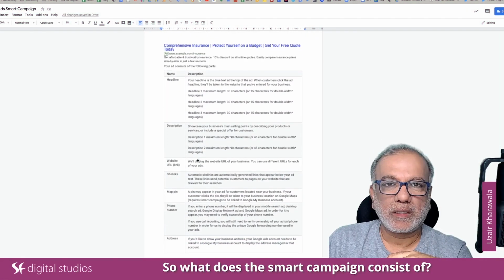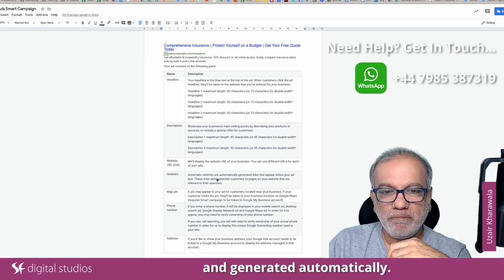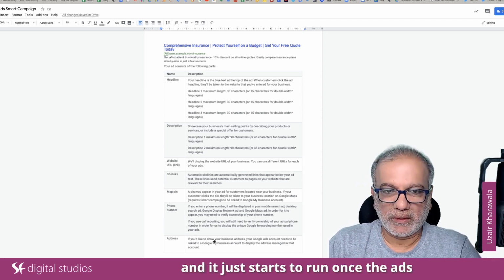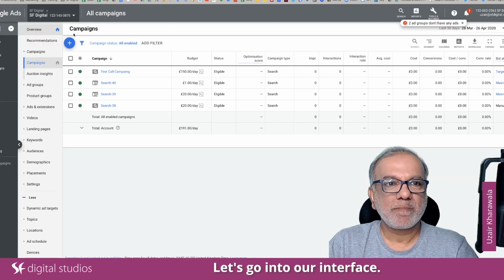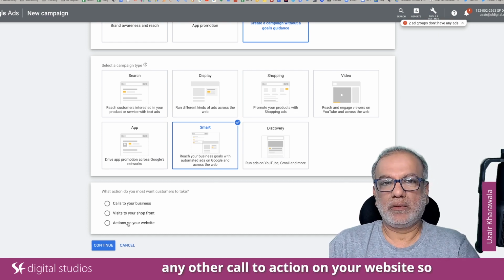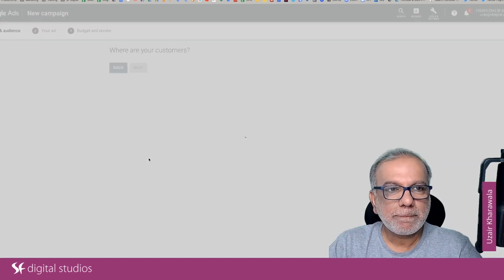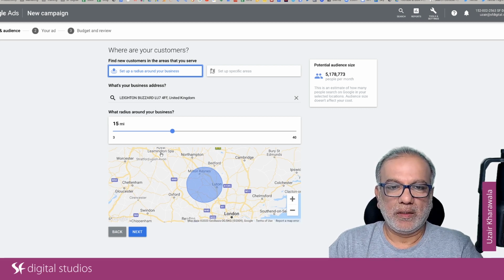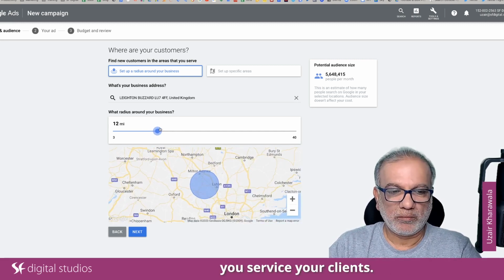Learn Google Ads | How To Set Up a Smart Campaign In Minutes